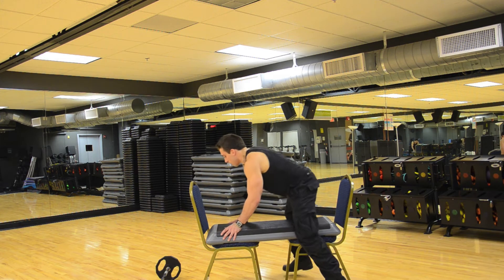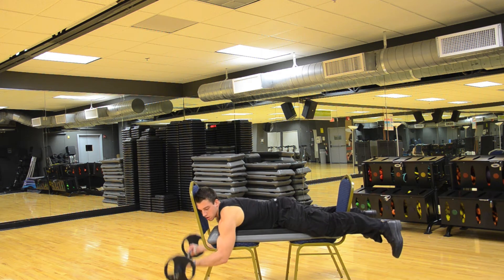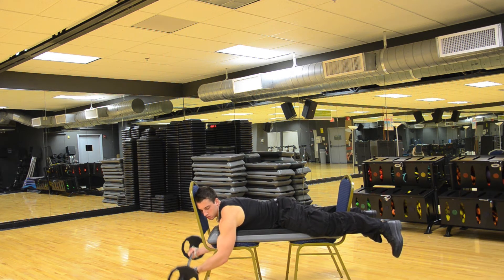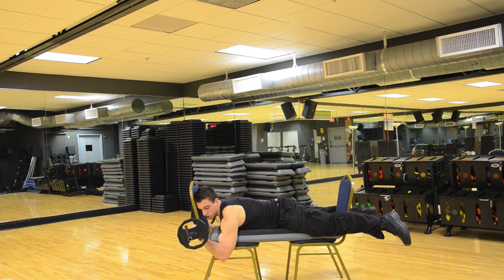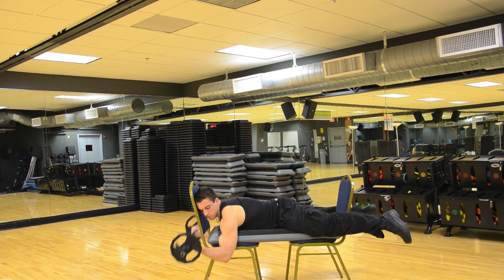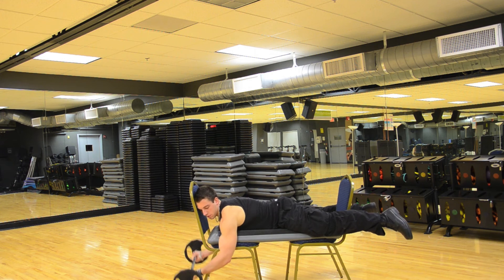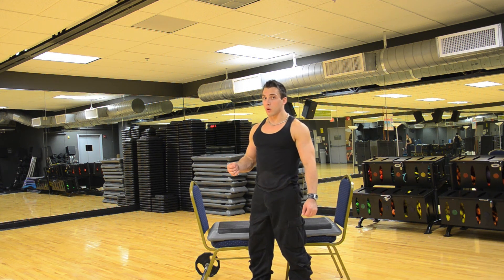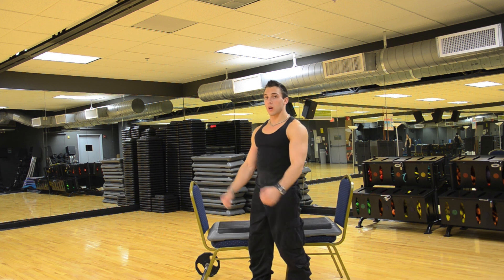Flat Barbell Curls - Michael Deluca Tuddenham - Gym & Fitness Workouts